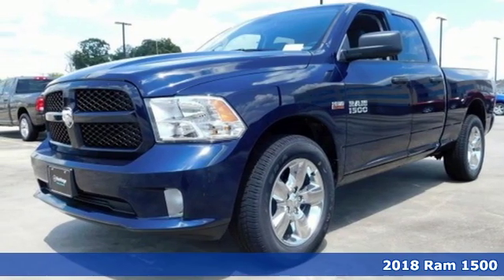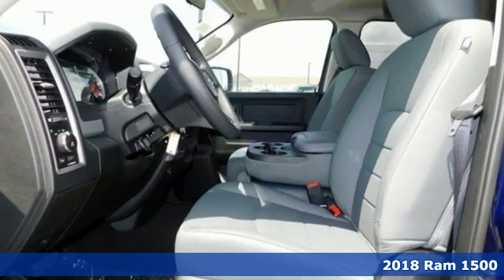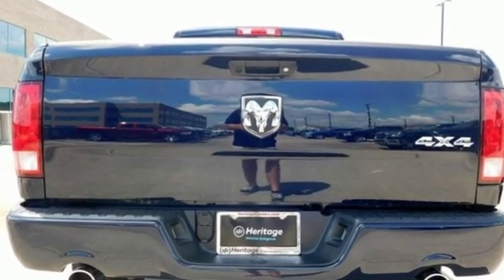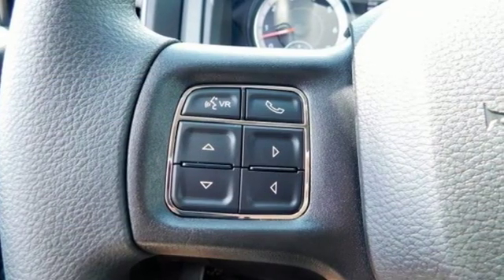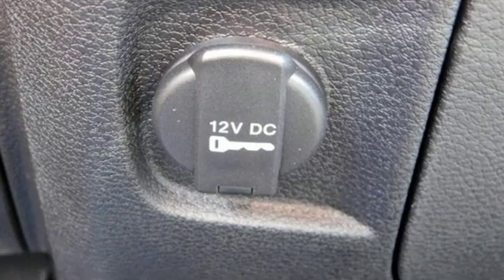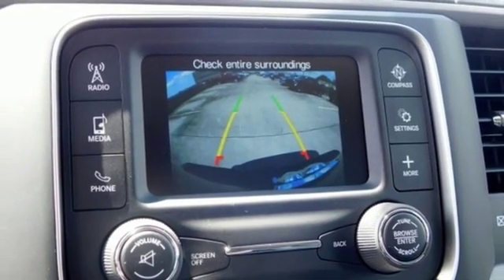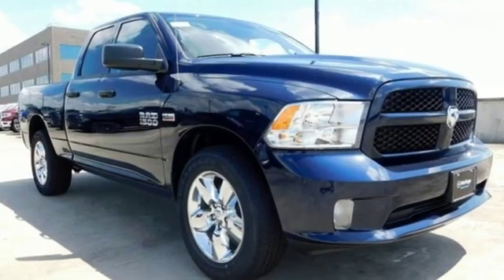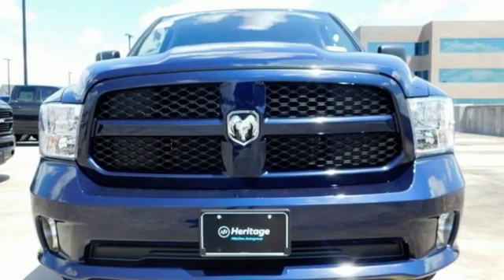2018 Ram 1500 Baltimore MD Owings Mills, MD C8348618 - SOLD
Year: 2018
Make: Ram
Model: 1500
Trim: ST
Engine: HEMI 5.7L V8 Multi Displacement VVT
Transmission: 8-Speed Automatic
Color: Blue
Stock #: C8348618
VIN: 1C6RR7FTXJS348618
17" x 7" Steel Wheels, 3.21 Rear Axle Ratio, 40/20/40 Split Bench Seat, 4-Wheel Disc Brakes, 6 Speakers, ABS brakes, Air Conditioning, AM/FM radio, Audio Jack Input for Mobile Devices, Auto-dimming Rear-View mirror, Black Exterior Mirrors, Brake assist, Charge Only Remote USB Port, Delay-off headlights, Driver door bin, Dual front impact airbags, Dual front side impact airbags, Electronic Stability Control, Exterior Mirrors w/Heating Element, Front anti-roll bar, Front Armrest w/3 Cupholders, Front Center Armrest, Front wheel independent suspension, Fully automatic headlights, Heated door mirrors, Heavy Duty Vinyl 40/20/40 Split Bench Seat, Low tire pressure warning, Manual Adjust Seats, Media Hub (USB, AUX), Occupant sensing airbag, Overhead airbag, Passenger door bin, Power door mirrors, Power steering, Power Windows, Radio data system, Radio: 3.0, Rear anti-roll bar, Rear Folding Seat, Rear step bumper, Remote USB Port, Speed control, Tachometer, Tilt steering wheel, Traction control, Variably intermittent wipers, and Voltmeter. *Your additional costs are sales tax, tag and title fees for the state in which the vehicle will be registered, freight (Maryland only--see below for specific charges), any dealer-installed options (if applicable) and a dealer processing fee ($299 Maryland; not required by law); ($141 Pennsylvania). Freight charges: $1,495 (all new Chrysler, Dodge & Jeep models); $1,695 (all new RAM models). Prices are subject to change, and prior sales are excluded from these offers. While every reasonable effort is made to ensure the accuracy of this information, we are not responsible for any errors or omissions contained on these pages. Please verify any information in question with the dealer. brbrEvery Internet Price includes current applicable manufacturer rebates and incentives, but certain conditions apply to some of these offers. The offers and conditions on this vehicle are: $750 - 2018 Non-Prime Retail Bonus Cash **CJ1V. Exp. 04/30/2019, $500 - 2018 MY Military Program 39CJB. Exp. 01/02/2020, $1,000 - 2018 Retail Bonus Cash MACJA1. Exp. 04/30/2019, $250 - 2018 Bonus Cash MACJA. Exp. 04/30/2019, $3,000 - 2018 Retail Consumer Cash **CJ1 (exclu. CA-SW). Exp. 04/30/2019, $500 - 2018 Chrysler Capital 2018 Bonus Cash **CJ5 (exclu. MW-NE-SE). Exp. 04/30/2019

Address:
11234 Reisterstown Road